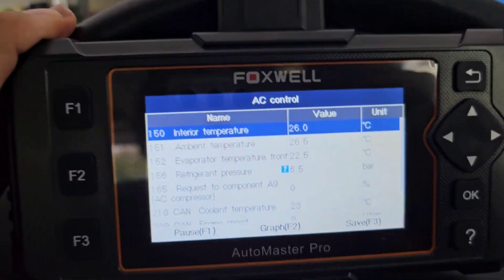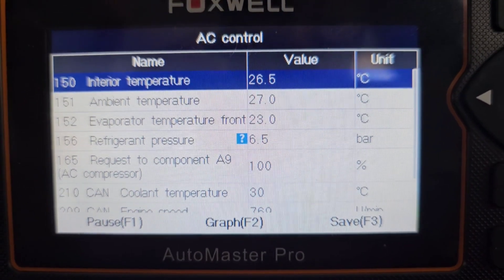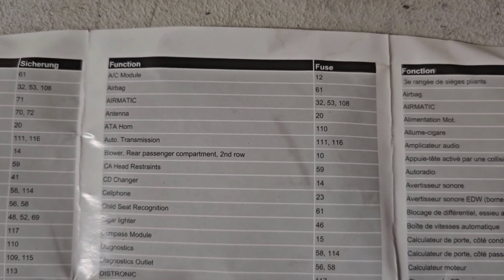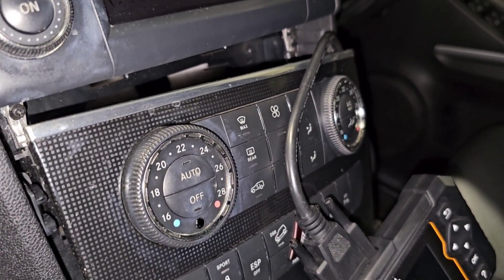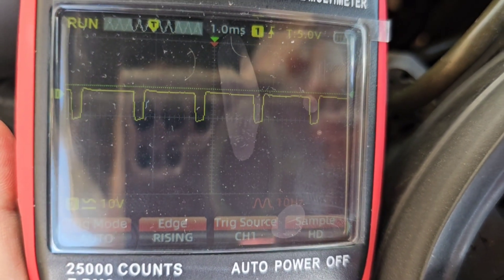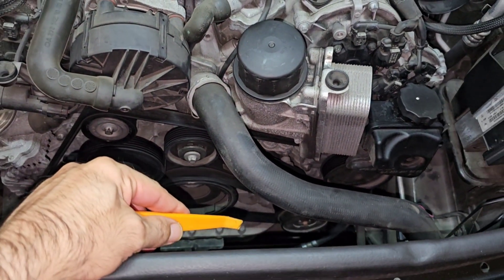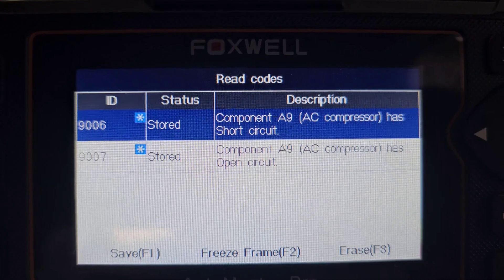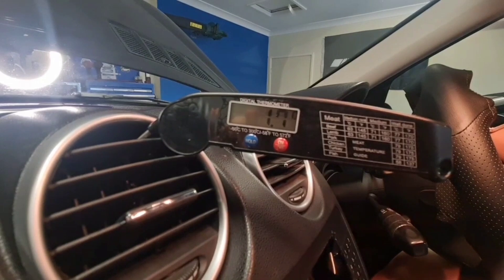A small part causing a huge issue: A/C control solenoid valve.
Learn about the A/C control solenoid valve, a small part that can cause a huge issue with your air conditioning system. Find out what it does and how to troubleshoot common problems. I worked me than 4 weeks on this 7SEU17C Denso compressor and A/C system and checked every part to come to this conclusion.

Video Contents"
00:00 Intro
01:18 What is the problem?
01:50 Signs of a A/C faulty Solenoid valve
02:05 Request to A/C compressor
03:10 Mercedes A/C module fuse
04:00 Mercedes A/C compressor relay
04:25 A/C control valve solenoid voltage
05:55 Caution before solenoid removal
06:37 PWM wave for A/C control valve solenoid
07:07 A/C solenoid valve function
07:50 How it can save fuel?
08:20 Types of A/C solenoids (Diode vs Diode-less)
09:50 Types of A/C compressors (Clutch vs Clutch-less)
11:10 Recover R134 refrigerant (W164)
11:45 7SEU17C A/C solenoid valve removal
13:15 Charging A/C refrigerant ML350
14:02 Mercedes A/C solenoid valve fault codes
14:35 Final Test / Results